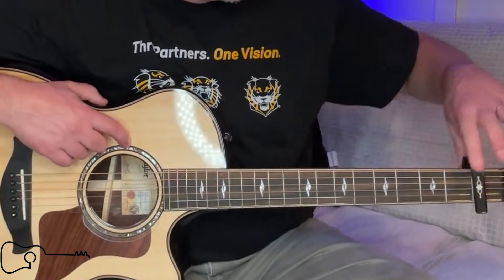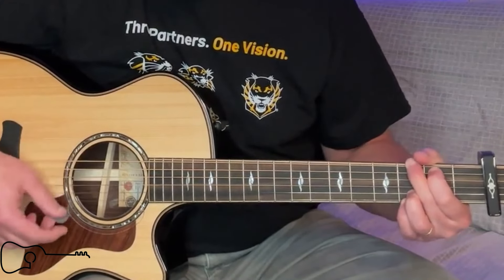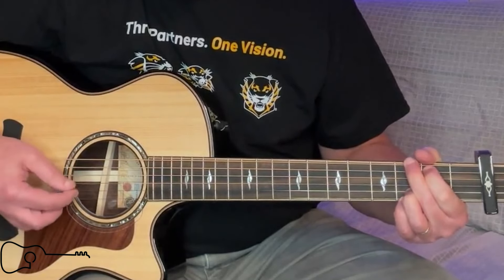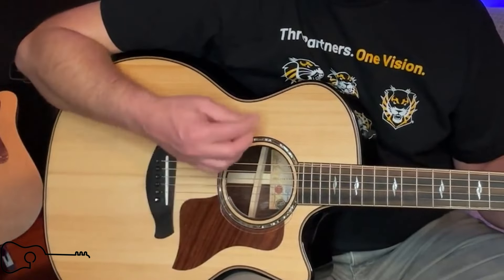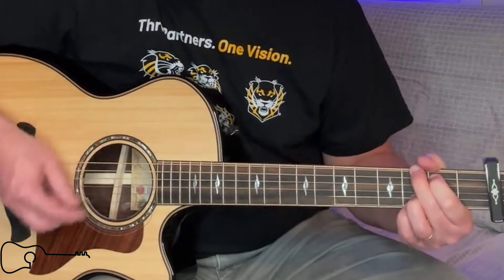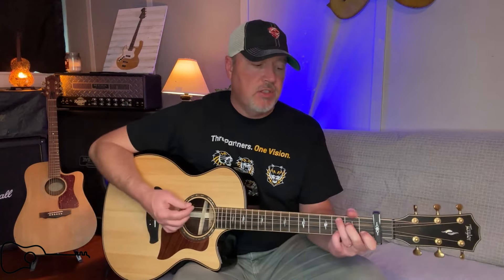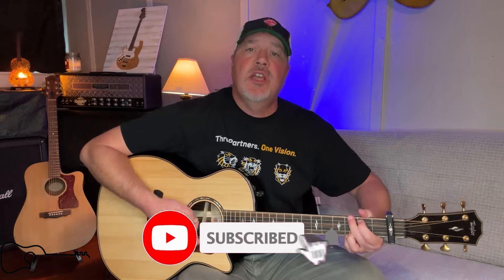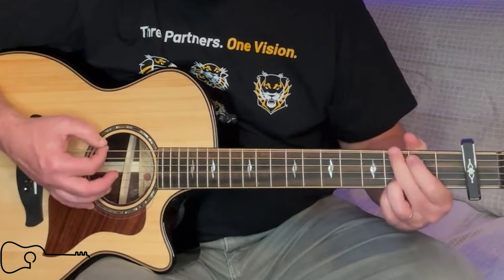Kris Kristofferson Tribute: 'Sunday Morning Coming Down' Guitar Tutorial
Welcome to Learn Easy Guitar Tunes with Wade Richard! In this quick and easy guitar lesson, I'll show you how to play Sunday Morning Coming Down written by Kris Kristofferson and recorded by Johnny Cash step by step. Whether you're a beginner or more advanced, you'll learn the chords and strumming pattern to play this classic tune on acoustic guitar.

(00:00) Intro
(00:28) Chords
(01:15) Verse
(03:14 Chorus
(09:14) Full Playthrough/Outro

Gear I Use:

Taylor 814ce Builder's Edition
Taylor 214ce Deluxe Grand Auditorium
Elixir Strings

Want to know what I suggest for your guitar, playing live or content creation?

Have a song request? Drop it in the comments below, and let's learn guitar together!